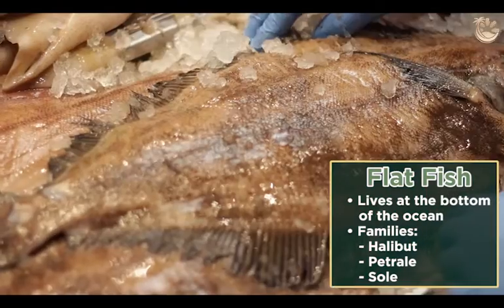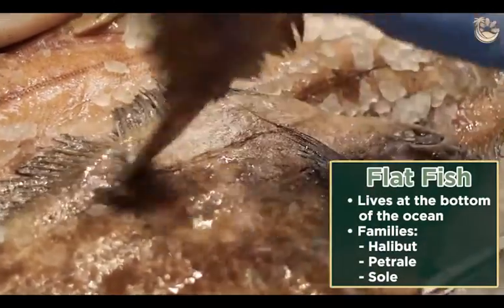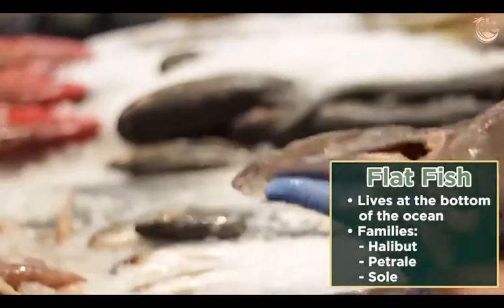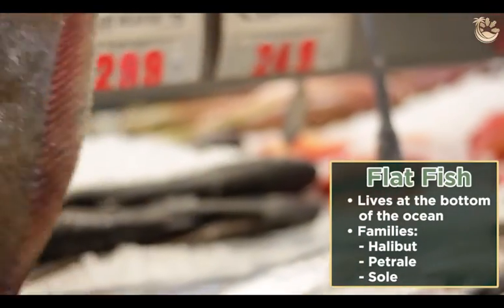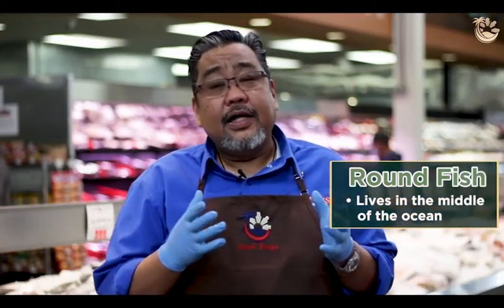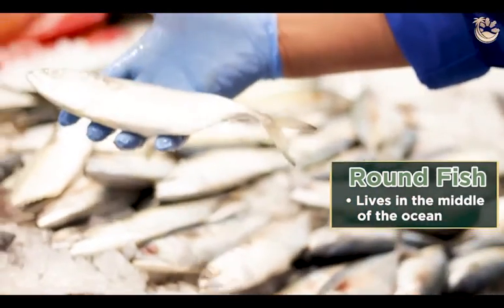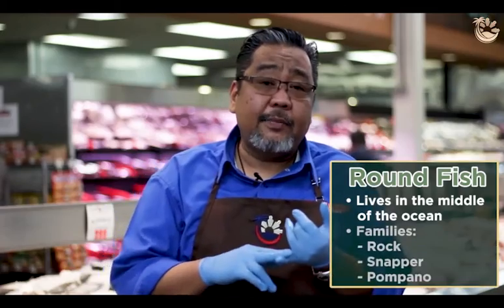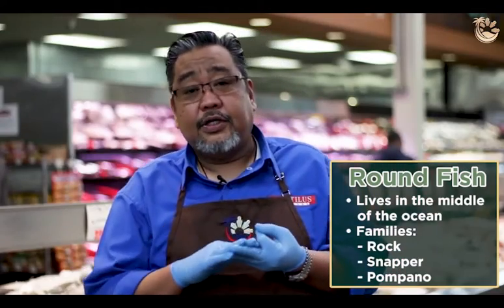IPTV Flat v Round Willy